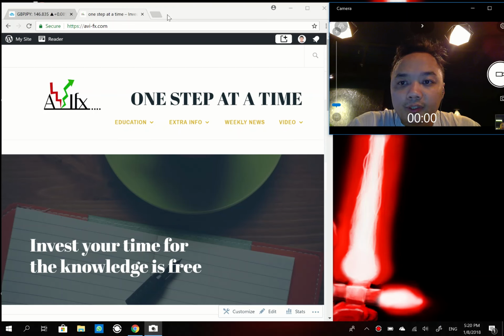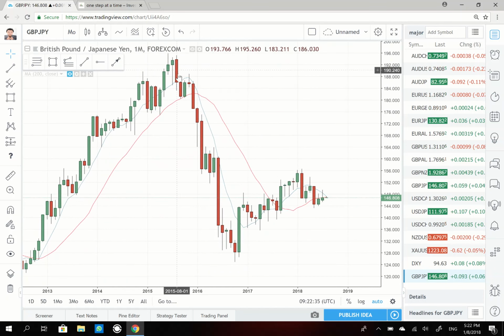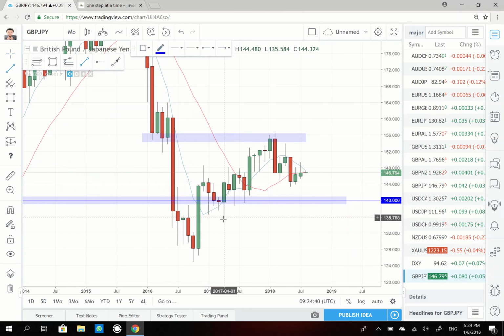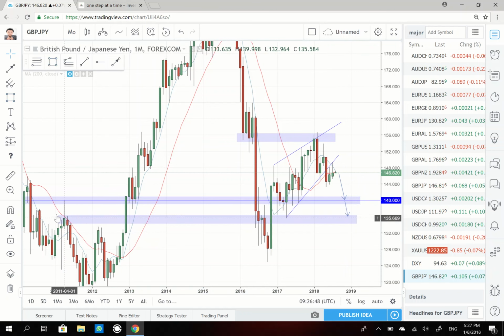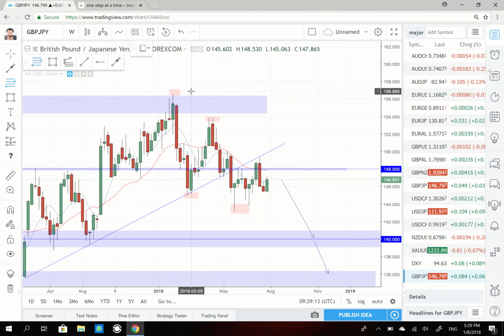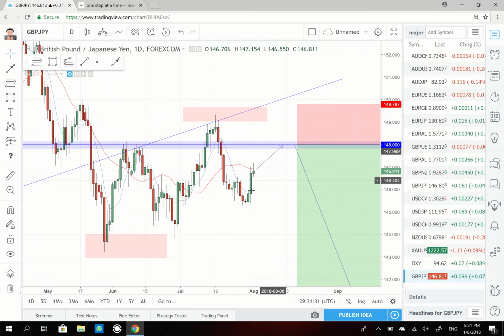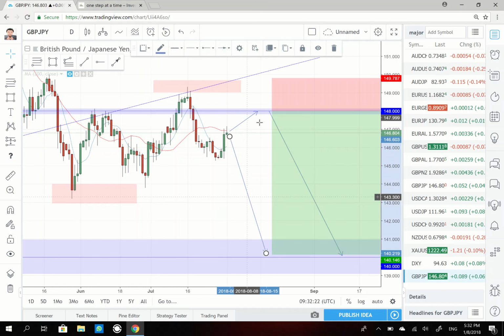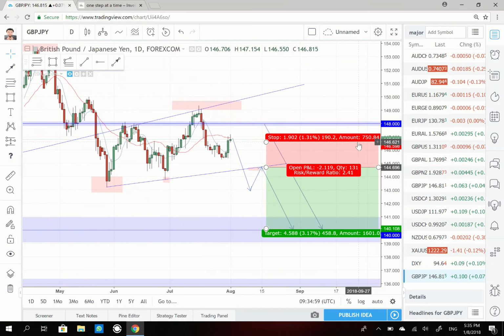How to do top down analysis for forex market?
Hello, everyone in this video I will breakdown my favorite trading pair GBPJPY from the Monthly time frame all they way down to Daily. Will look for possible trading setup options to place my trades. Hope this will be useful and if it is please share the love. Thank you.

for daily update on my trading content follow my